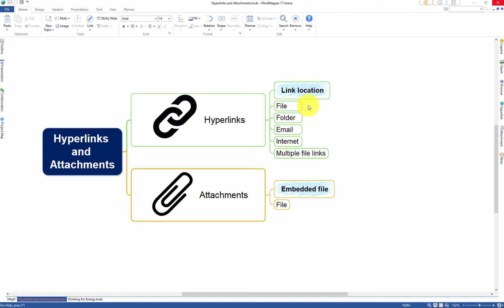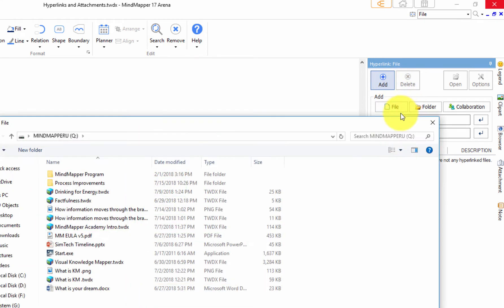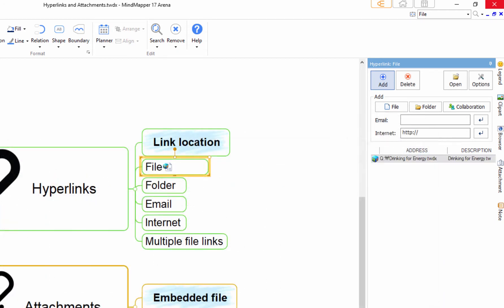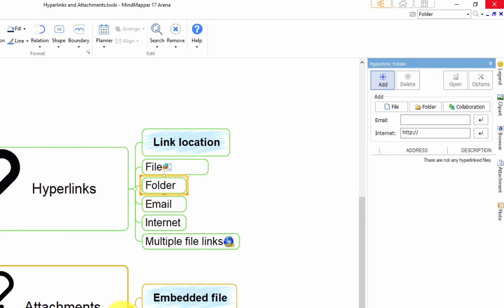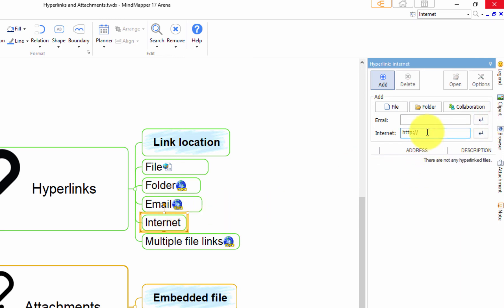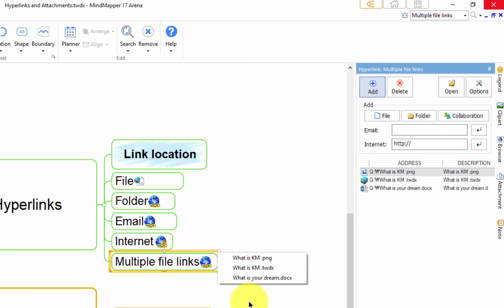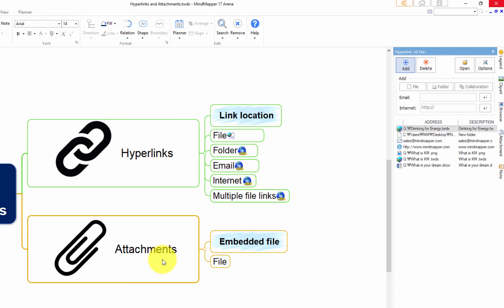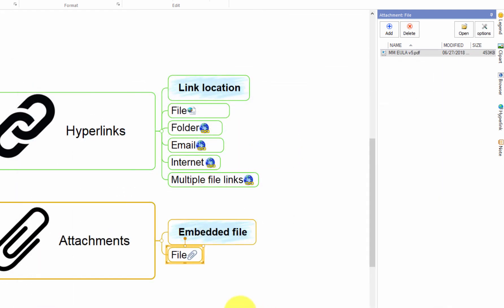Create Hyperlinks and Attachments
Hyperlink files, folders, email addresses, and websites.  You can also hyperlink collaboration files if you are using the Arena version. Attach or embed files for convenient file transport.